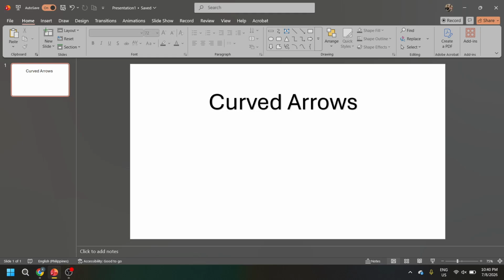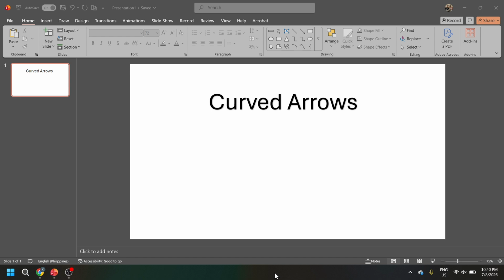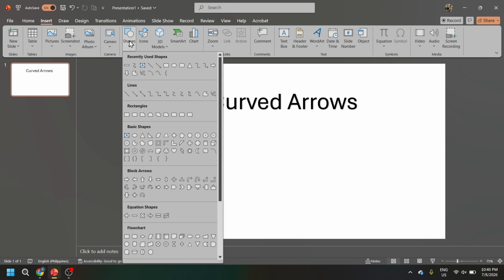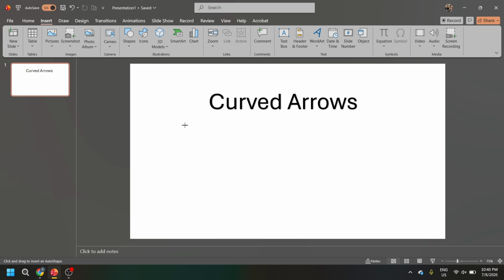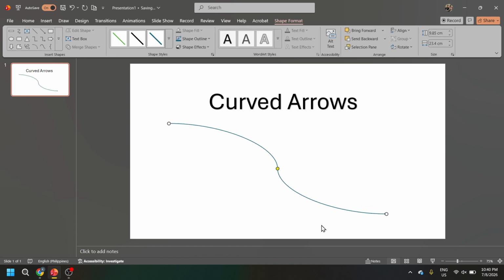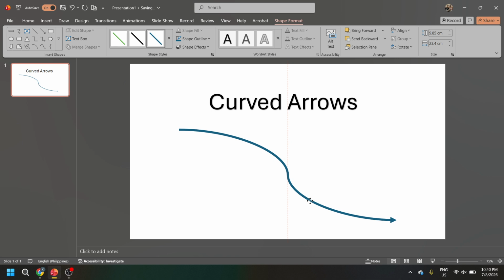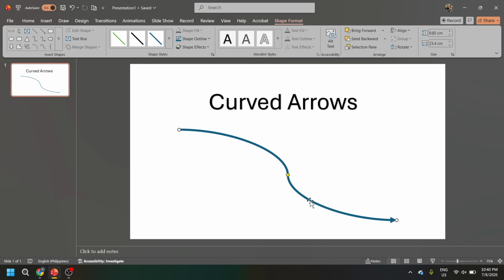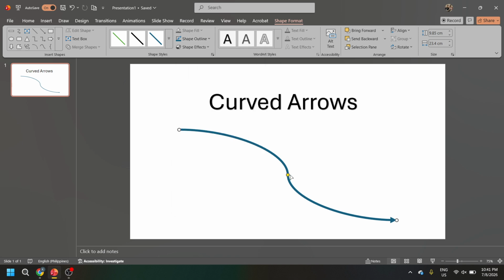How to use curved arrow in PowerPoint (Step By Step 2026)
How to use curved arrow in PowerPoint